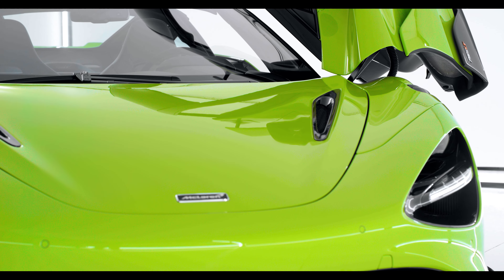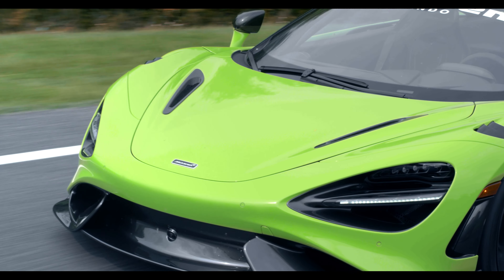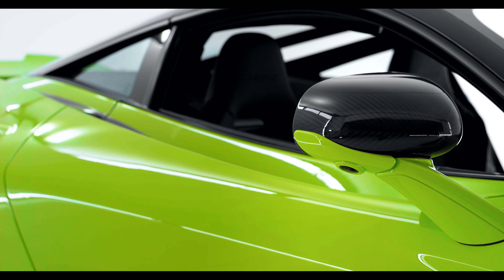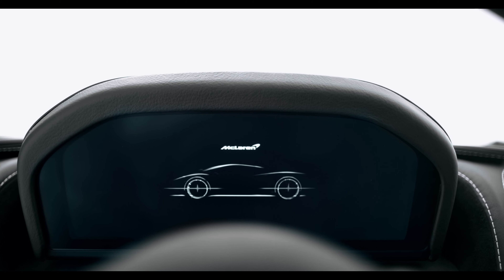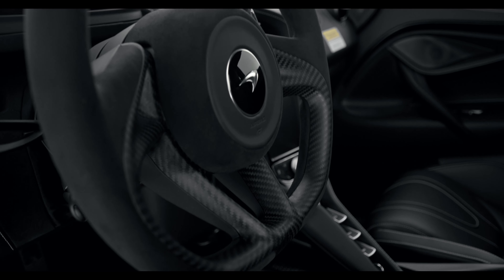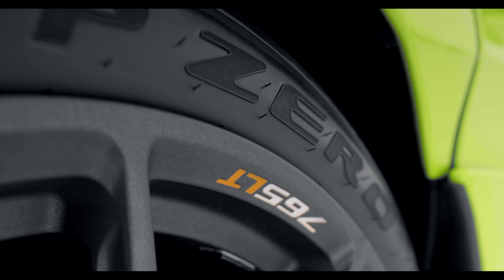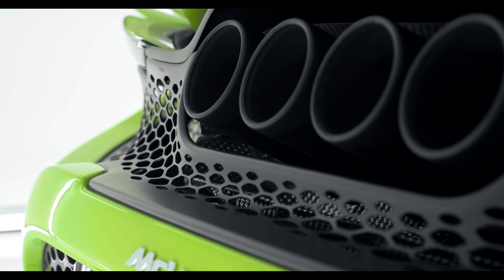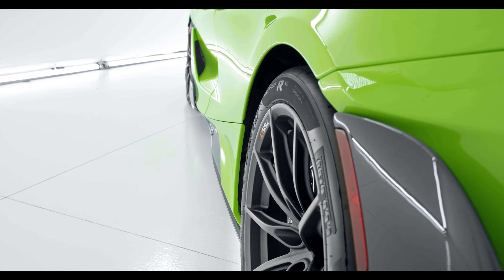McLaren 765LT Lime Green Coupe - McLaren Orlando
Watch Our HD Video Lime Green 765LT Coupe
Video by GOINON Productions